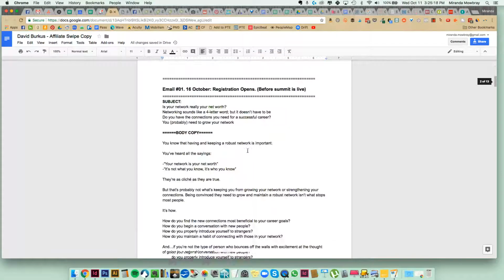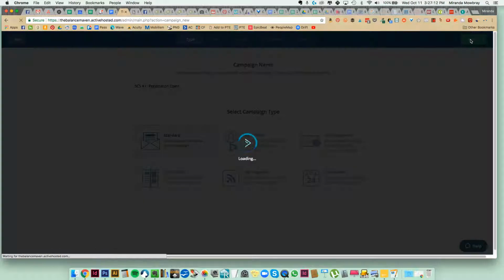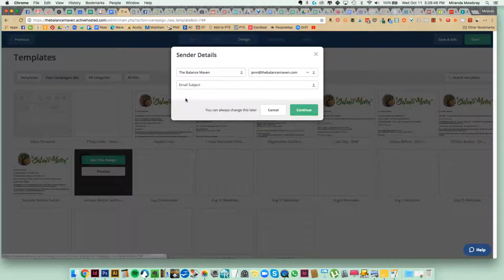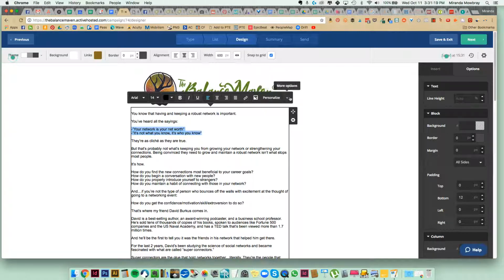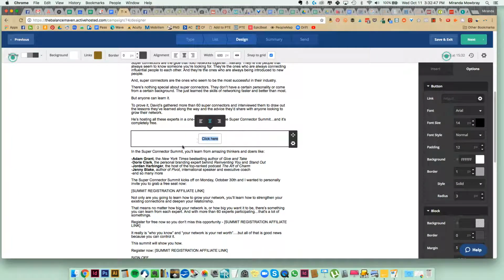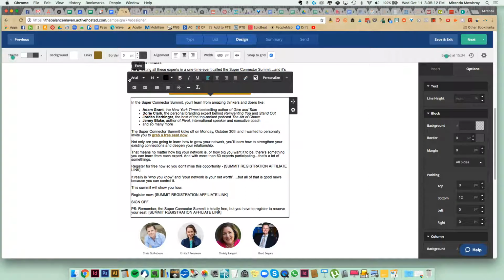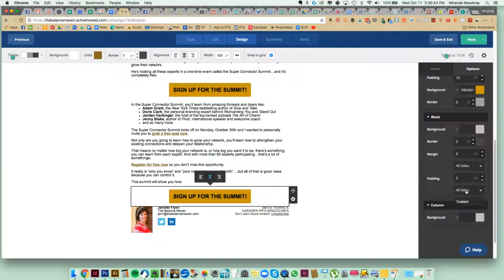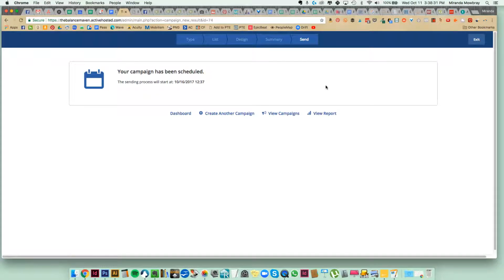How to Create a Newsletter in ActiveCampaign